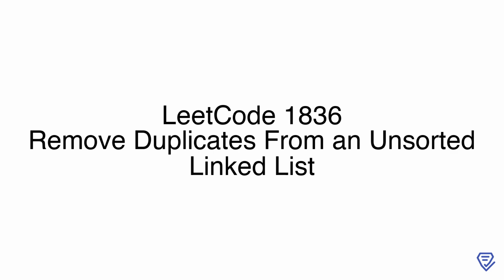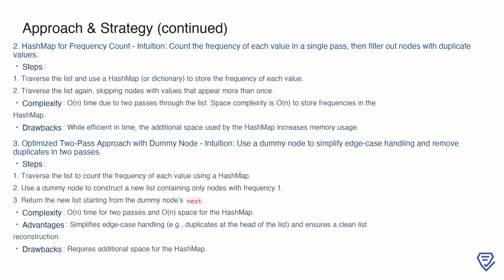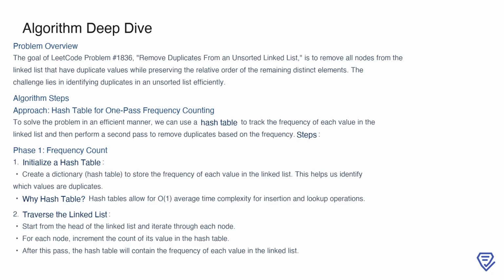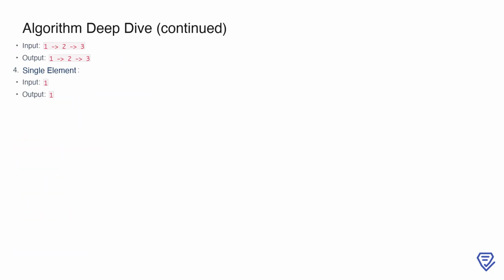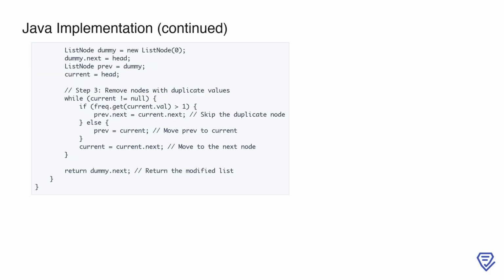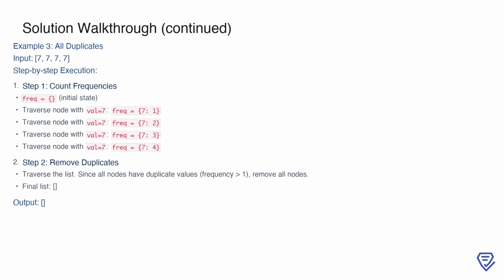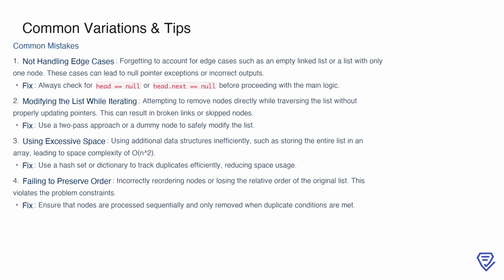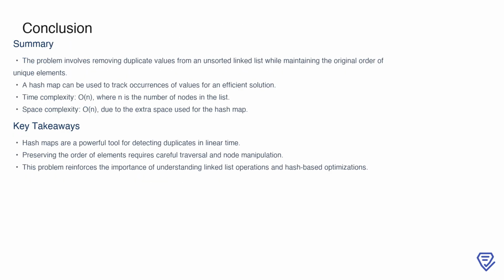LeetCode 1836: Remove Duplicates From an Unsorted Linked List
Difficulty: Medium

📚 Topics: Array, Hash Table, Linked List, Math, Sorting

⏱️ Timestamps:
00:00 - LeetCode 1836: Remove Duplicates From an Unsorted Linked List
00:24 - Problem Statement
01:19 - Problem Statement (continued)
02:08 - Problem Statement (continued)
03:03 - Approach & Strategy
03:58 - Approach & Strategy (continued)
05:12 - Approach & Strategy (continued)
06:06 - Approach & Strategy (continued)
06:56 - Algorithm Deep Dive
07:48 - Algorithm Deep Dive (continued)
08:49 - Algorithm Deep Dive (continued)
09:39 - Algorithm Deep Dive (continued)
10:38 - Algorithm Deep Dive (continued)
11:27 - Algorithm Deep Dive (continued)
12:06 - Python Implementation
13:48 - Python Implementation (continued)
14:23 - Java Implementation
15:14 - Java Implementation (continued)
16:05 - Solution Walkthrough
16:59 - Solution Walkthrough (continued)
17:49 - Solution Walkthrough (continued)
18:33 - Solution Walkthrough (continued)
19:17 - Time & Space Complexity
20:03 - Time & Space Complexity (continued)
20:40 - Time & Space Complexity (continued)
21:17 - Time & Space Complexity (continued)
22:06 - Common Variations & Tips
23:14 - Common Variations & Tips (continued)
24:25 - Common Variations & Tips (continued)
25:27 - Common Variations & Tips (continued)
26:37 - Conclusion
26:59 - Thank You!